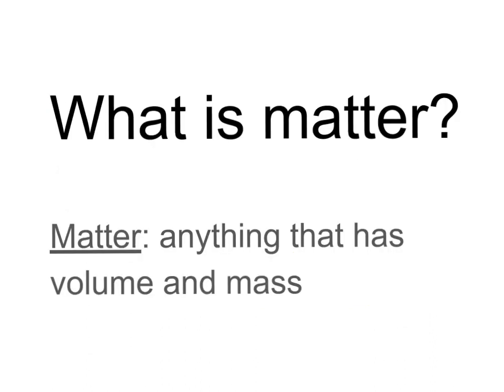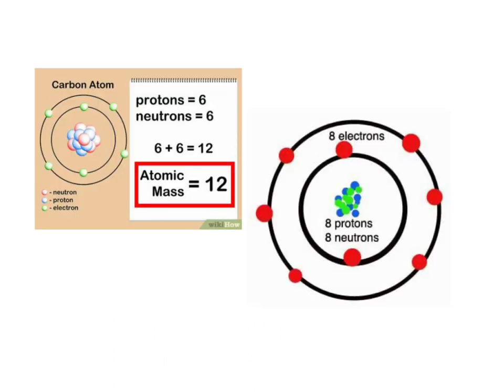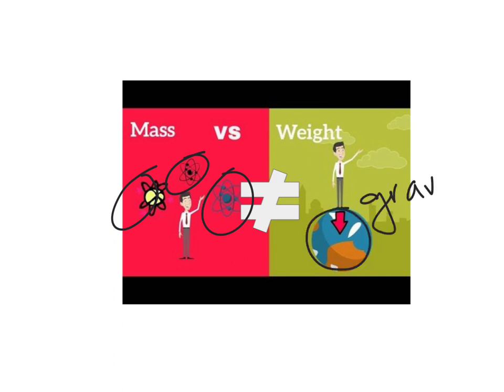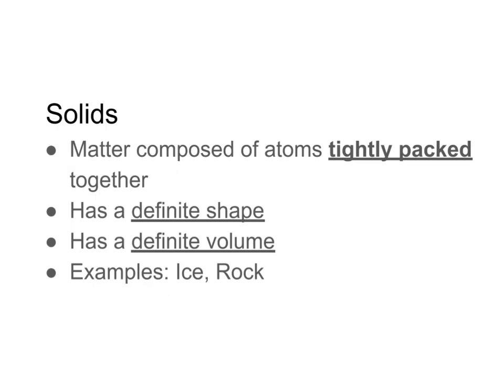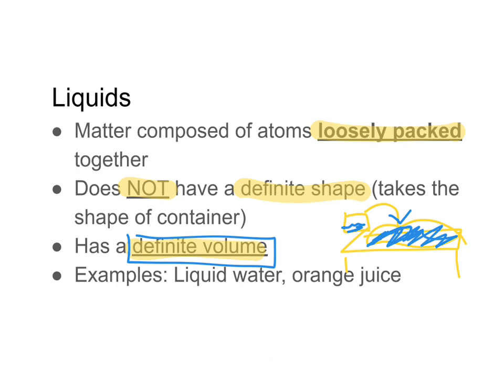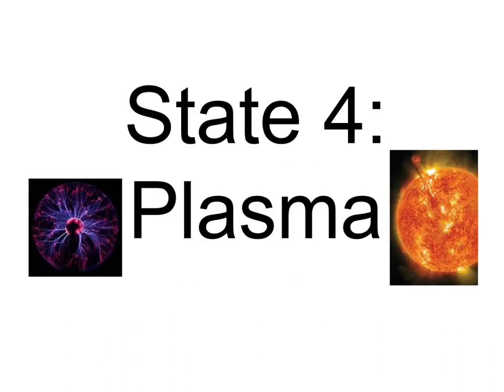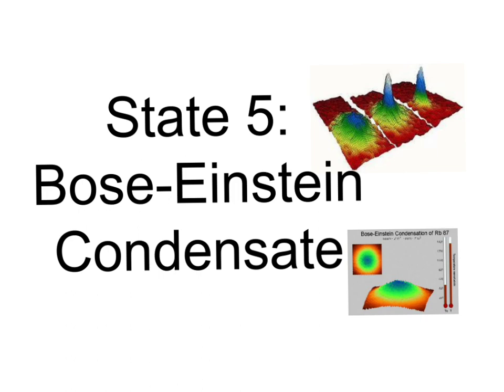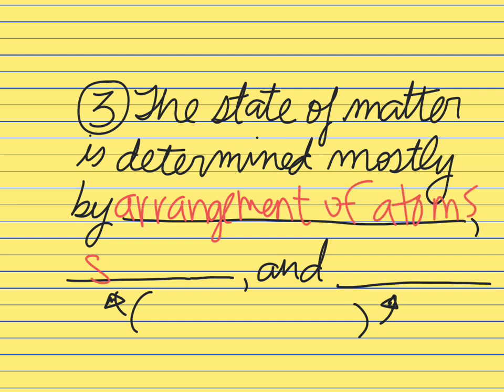Intro to Matter